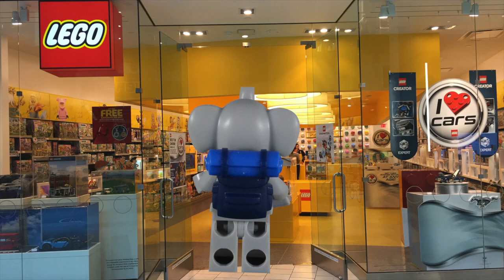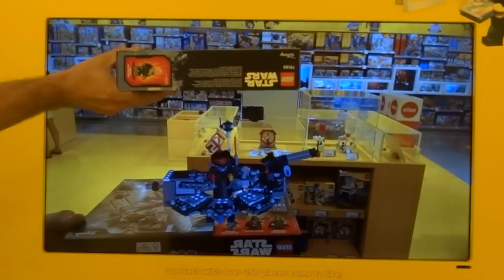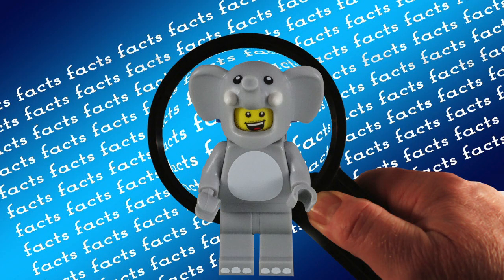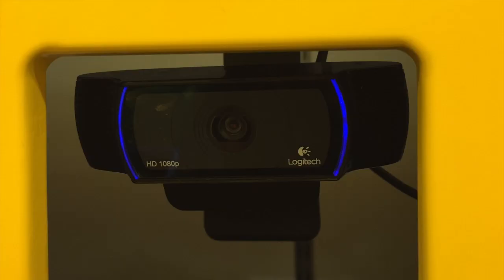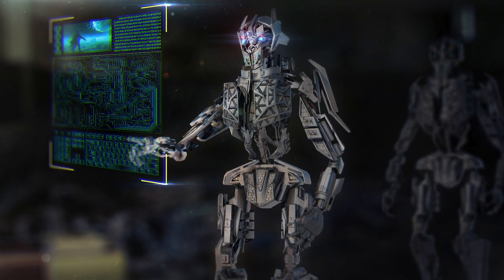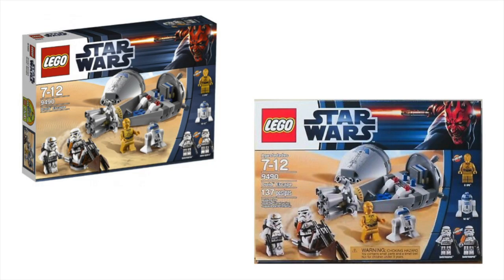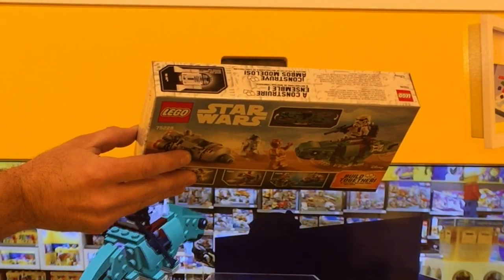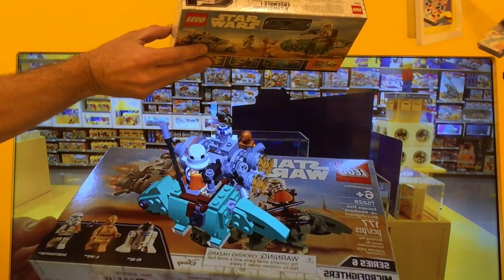LEGO Store Digital Box Augmented Reality / How It Works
How the LEGO Digital Box Augmented Reality system in your local LEGO Store works. How does it work?